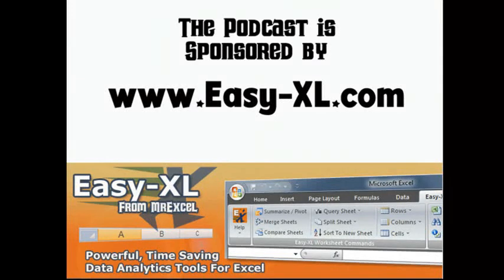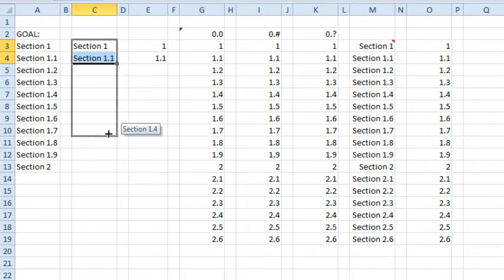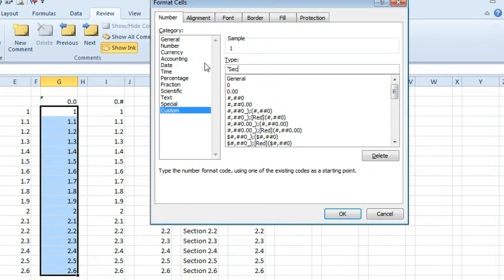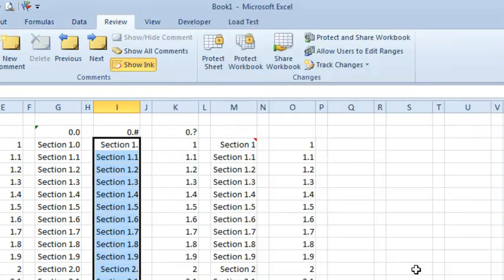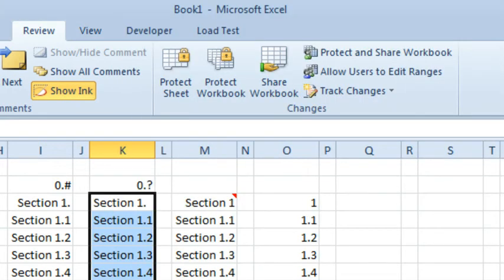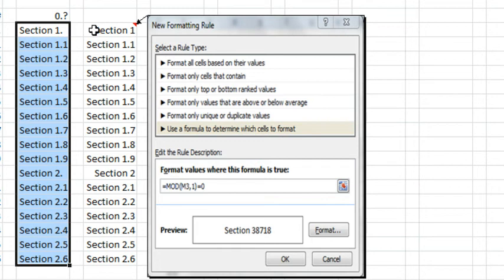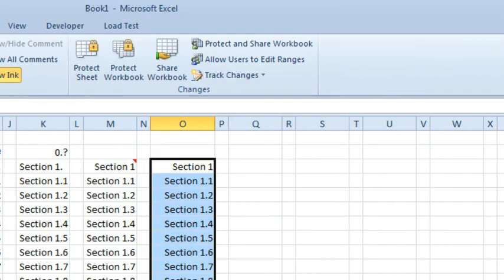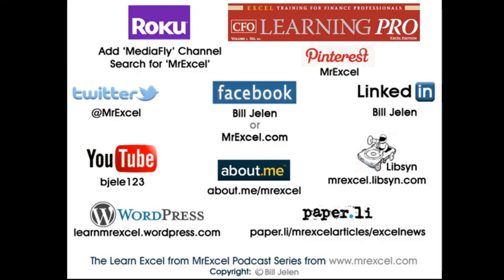Excel - AutoFill Section 1, Section 1.1 Using Custom Number Formatting for General - Episode 1769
Microsoft Excel Tutorial: Toggle Decimals in Custom Number Formats | Excel Tips & Tricks.

Welcome to another episode of the MrExcel podcast. In this episode, we will be discussing the General Format in Excel and how to toggle decimals in custom number formats. This is a common issue that many Excel users face, and I am excited to share a solution with you.

Recently, a question came in on YouTube about using Autofill to fill in numbers in a specific pattern, such as 1, 1.1, 1.2, and so on. Unfortunately, Excel does not have a built-in feature to do this automatically. However, with a little bit of creativity, we can achieve the desired result.

First, we will use the pattern 1, 1.1 and copy it down. This will give us the correct numbers, but we also want to include the word "Section" before each number. To do this, we will use the Custom number format and enter "Section 0.0" in quotes. However, this will also add a decimal point after the number 1, which we do not want. So, we will use the question mark symbol instead of the zero to tell Excel to only include the decimal point if needed.

But wait, there's still one more issue. The numbers in the first section should not have a decimal point at all. To solve this, we will use the word "General" in our custom number format. This may seem counterintuitive, as General is a default number format in Excel, but it actually allows us to achieve the desired result without having to use conditional formatting.

So, there you have it - a simple solution to toggle decimals in custom number formats. It may be a two-step process, but it saves us from having to use more complex methods. I hope you found this tip helpful and thank you for tuning in to the MrExcel podcast.

(00:00) Autofill Section 1, Section 1.1
(00:23) Regular Fill will not work
(00:33) Easy to fill the numbers
(00:45) Adding word to number using custom number format
(00:59) But need to get rid of trailing zero
(01:14) Using 0.# in Custom Number Format fails
(01:35) Using 0.? also fails
(01:54) Conditional Format with MOD?
(02:17) Using "Section "General and it works!
(02:30) Clicking Like really helps the algorithm

This video answers these common search terms:
adding descriptions to numbers in excel
how to custom format a number in excel
how to do custom formatting in excel
creating custom number format with words
excel custom number format for adding words
text alongside numbers in excel custom format
excel custom number format decimals
excel number formatting with variable decimals
formatting decimal values in excel custom format
controlling decimal points in excel number format
how to do custom number format in excel
where is the custom format in excel
displaying labels with numbers in excel
excel number format with accompanying text
excel custom format with labels

The General number format doesn't get a lot of love in Excel, but it does decide if a decimal point is needed in your numbers. As you had off into Custom Number formats, deciding if a decimal point is needed is somewhat dicey. Luckily, the General steps in to solve the problem in today's Learn Excel Podcast.